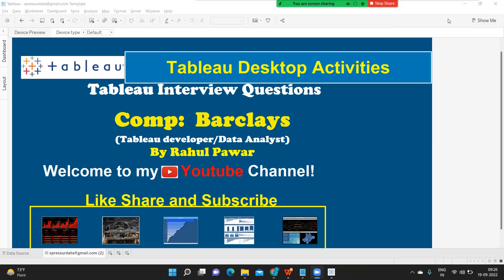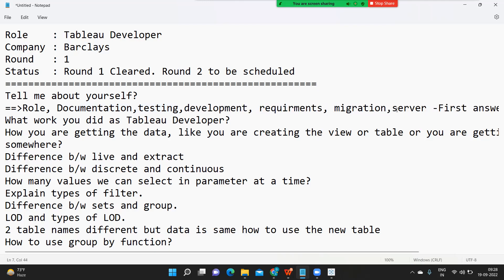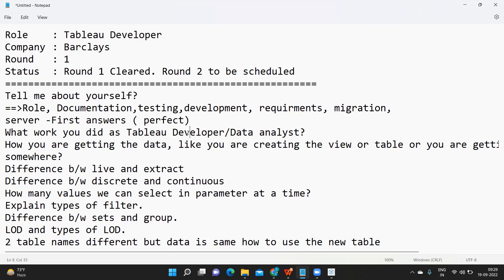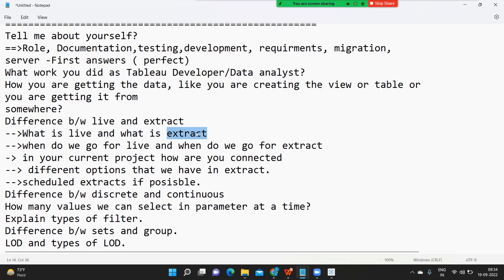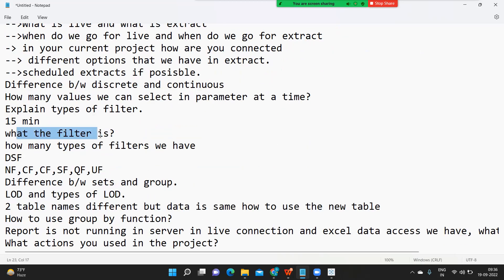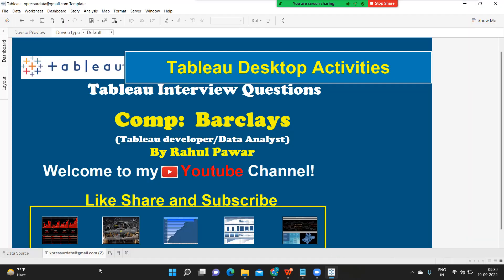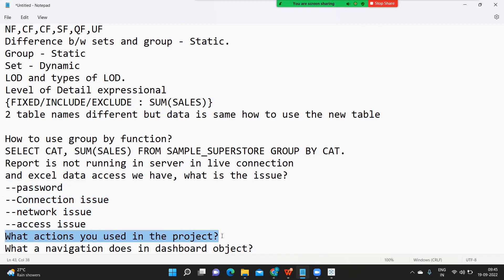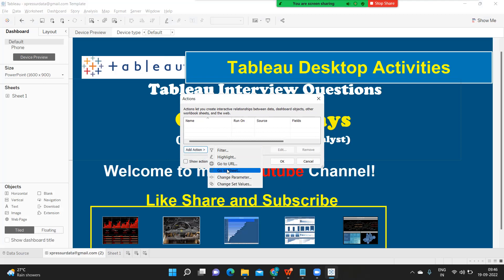Data Science | Data Analyst| Interview Experience with Ans |Barclays| Tableau Experience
Hello Everyone in this video, we are discussing about the questions asked in barclays tableauinterviewquestions for role of tableaudeveloper and dataanalyst

tableau interview
tableau training
tableau certification
tableau server
tableau lod
sql interview questions and answers
xpressdata
tableau projects